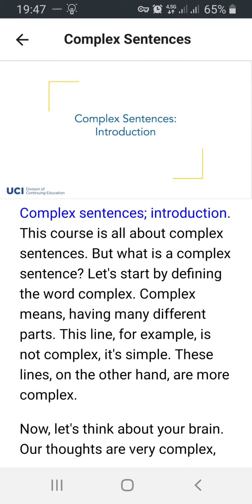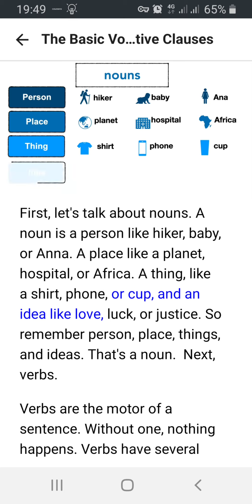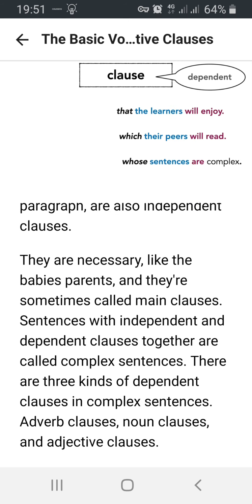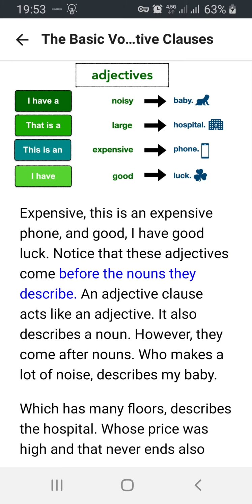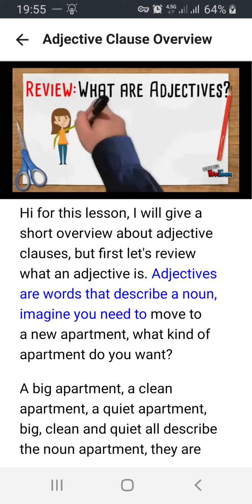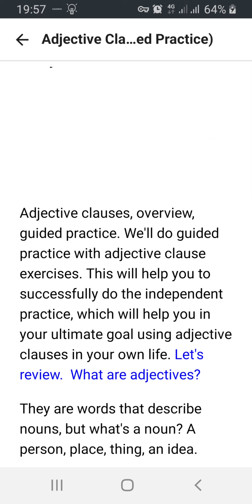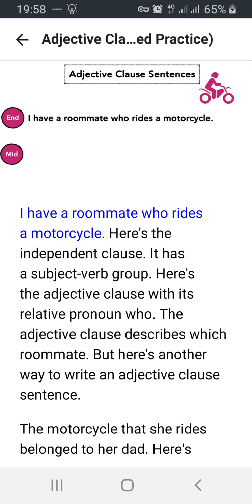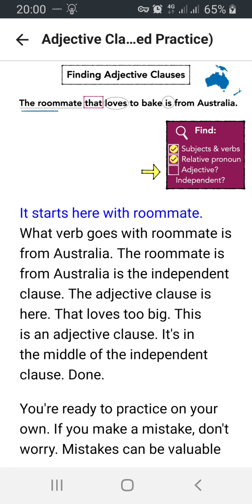ielts grammar school (3)